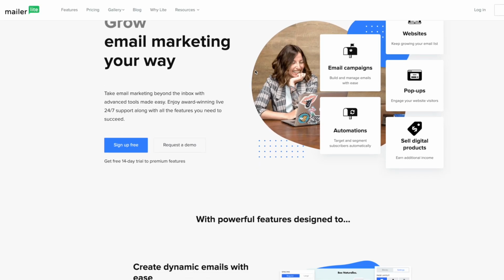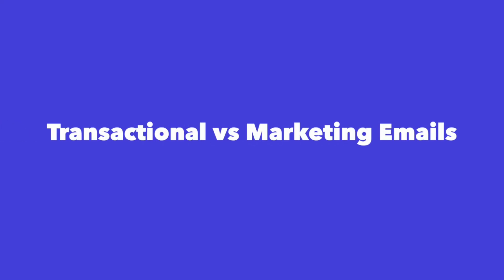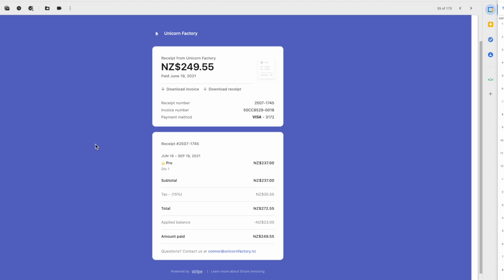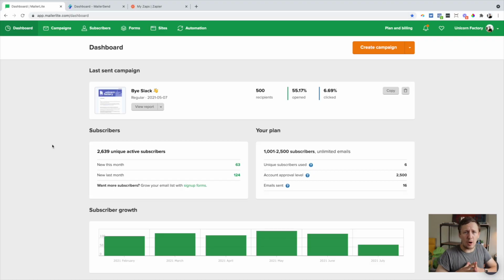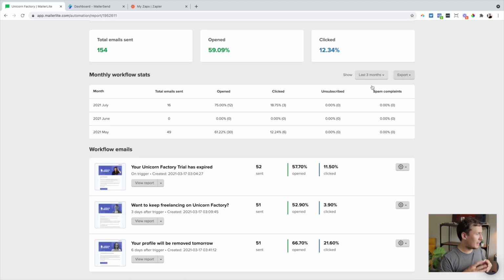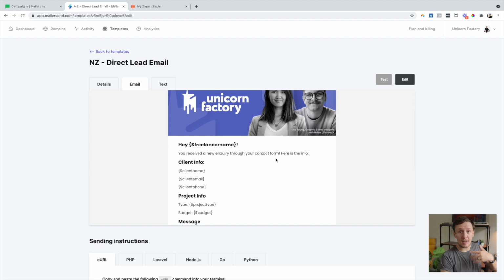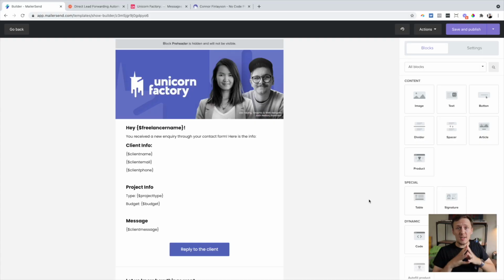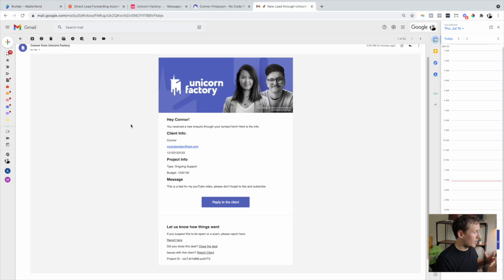What Email Marketing tool should you choose (for your No Code projects)?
In today's video, I break down how I do emails for my No Code projects. I explain why I use two different email marketing tools and specifically what the differences are between transactional and marketing emails.

🕛 TIMESTAMPS:
00:00 Intro
01:30 Transactional Emails vs Marketing Emails - What's the difference?
03:36 How I use Mailerlite for marketing emails
04:31 How I use Mailersend to send transactional emails
06:03 Why I chose Mailerlite and Mailersend
07:35 Mini Tutorial: How to setup transactional emails via Zapier